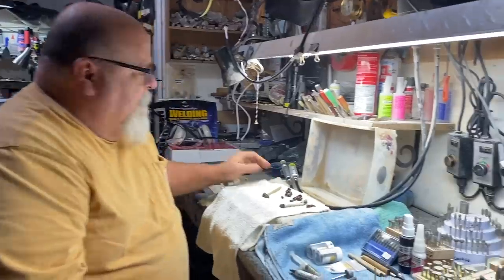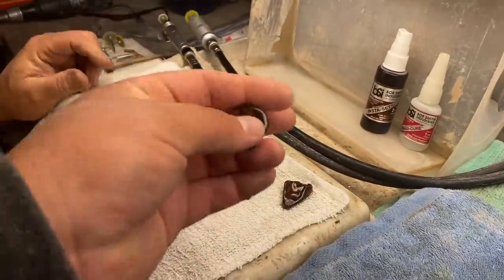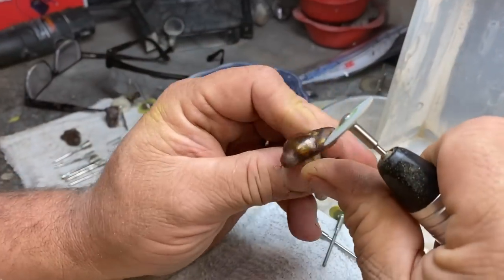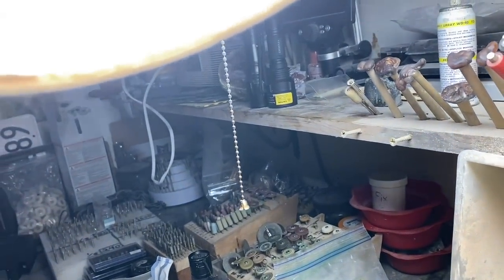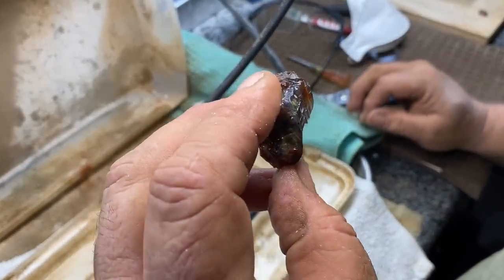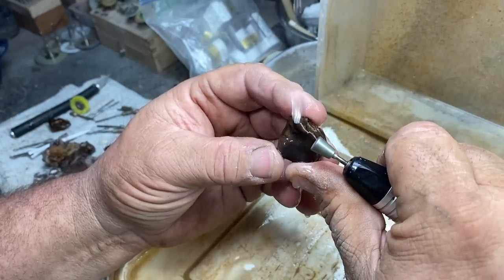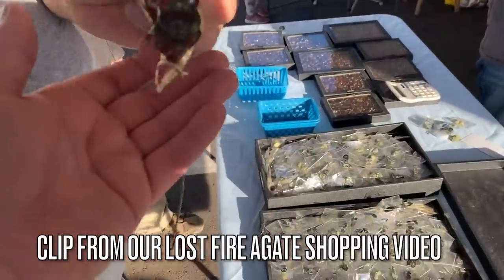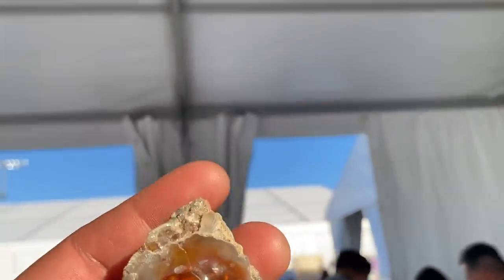Basic Contour Carving / Fire Agate Carving w/ Sweet Jim